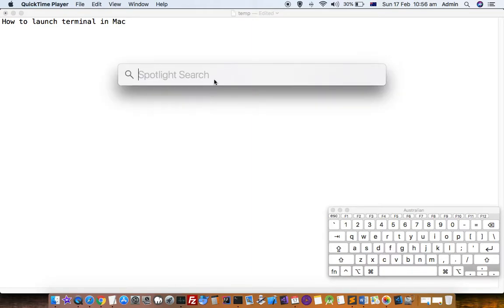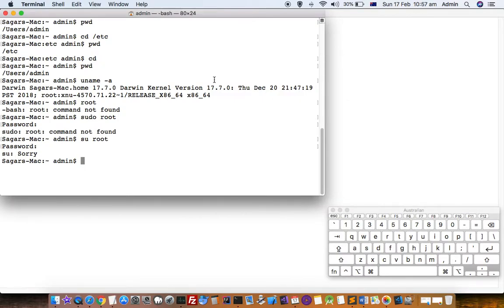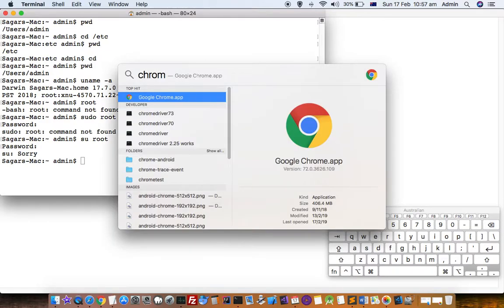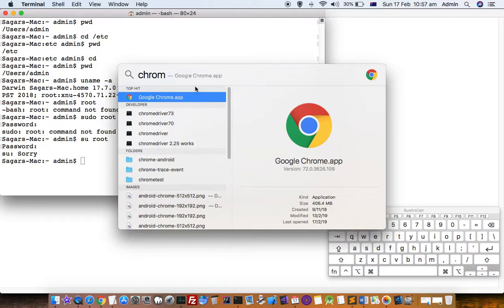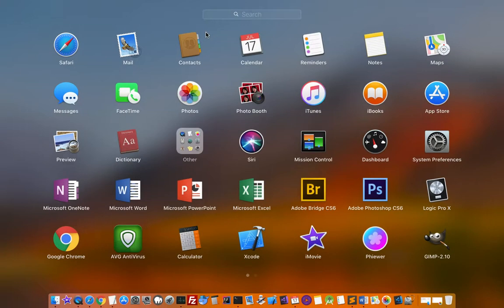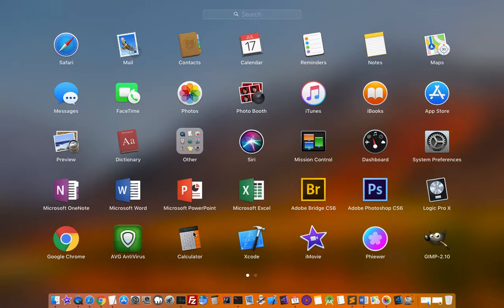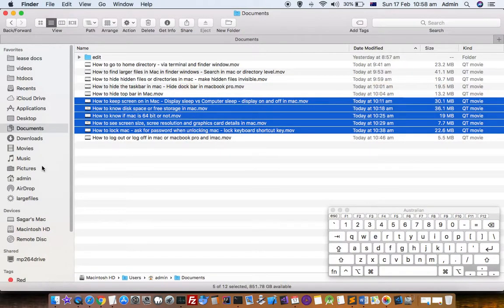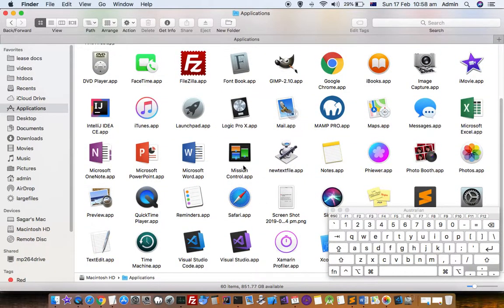How to launch the applications in mac | open terminal app in mac